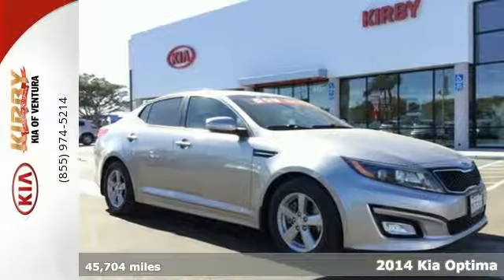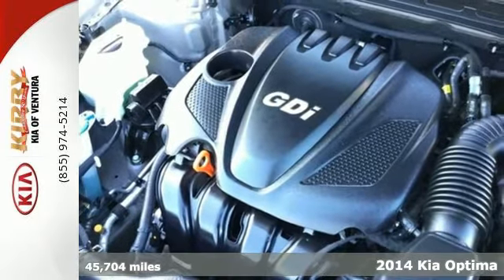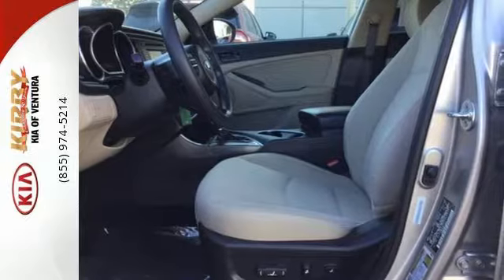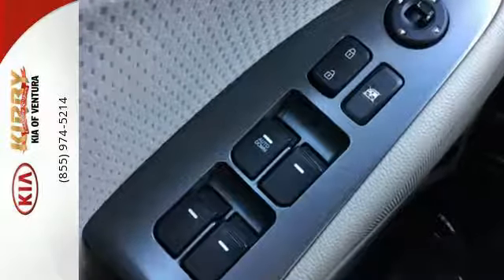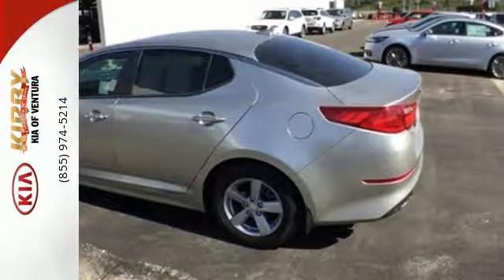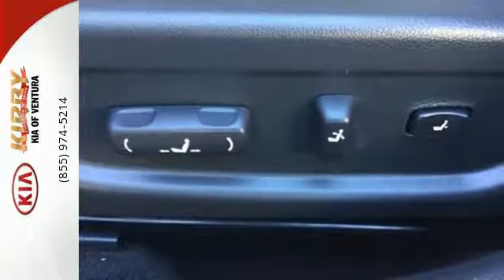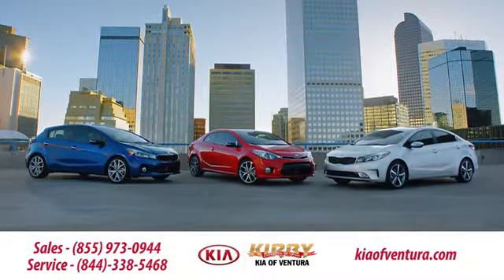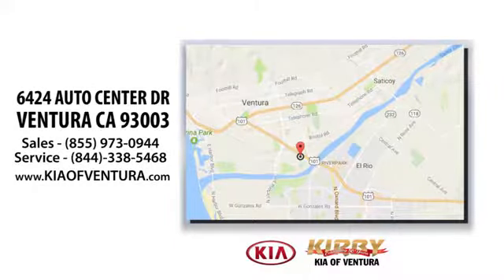Used 2014 Kia Optima VENTURA, CA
Year: 2014
Make: Kia
Model: Optima
Trim: LX
Engine: 4 Cyl - 2.4 L
Transmission: Automatic
Color: Snow White Pearl
Mileage: 45704
Stock #: 18035A
VIN: 5XXGM4A75EG338652

From before you even walk into our Ventura Car Dealerships showroom to long after you drive home, all of our customers here at Kirby Kia of Ventura are customers for life. Being car-owners ourselves, it's only fitting that we'd provide our drivers with the kind of courtesy, service and respect that we would expect.
Address:
6424 AUTO CENTER DR